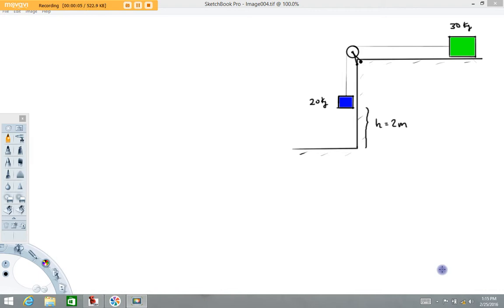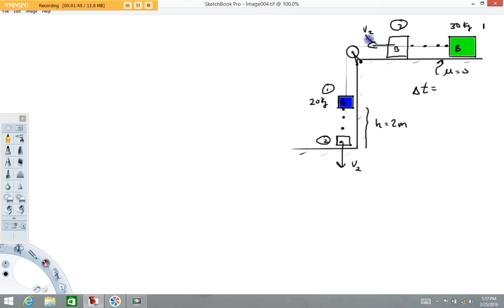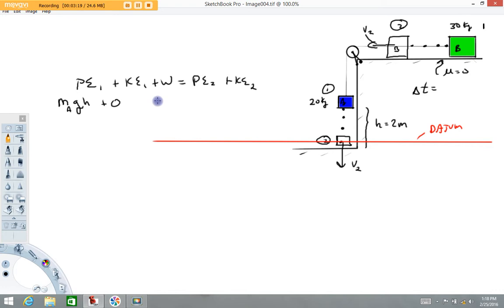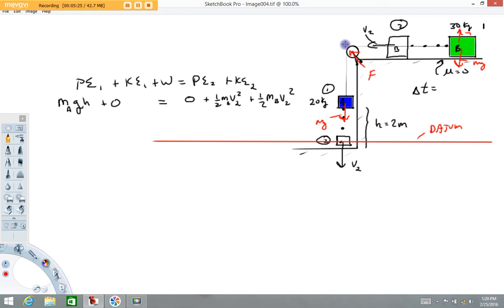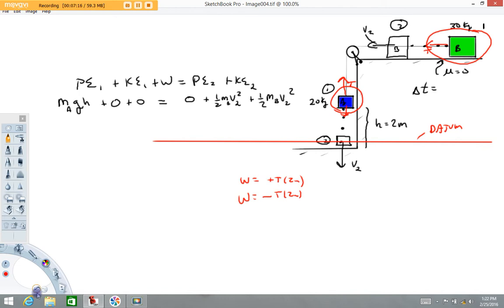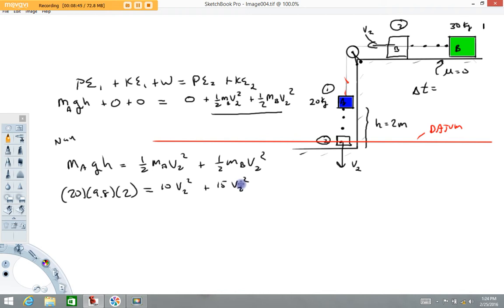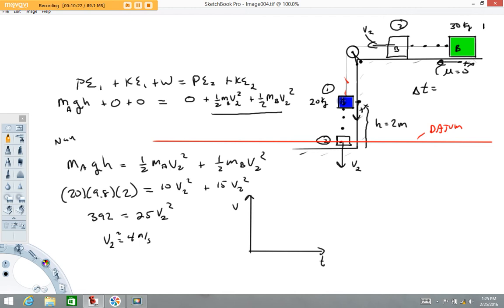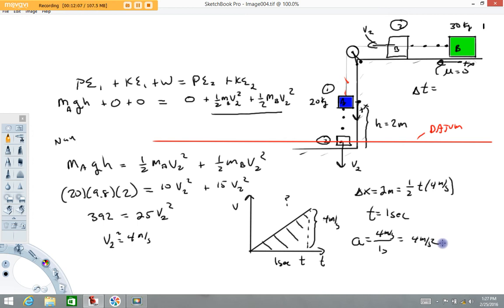work energy ex 3